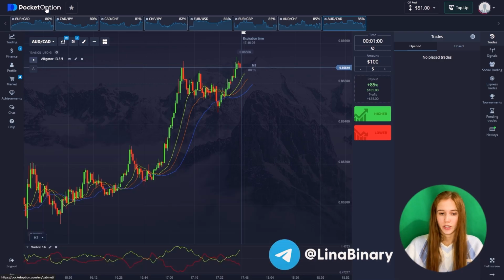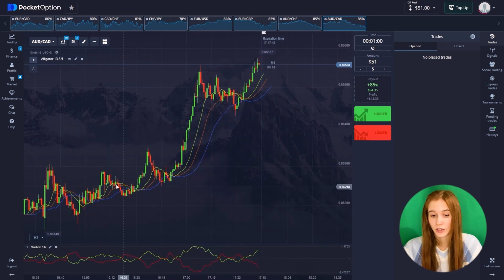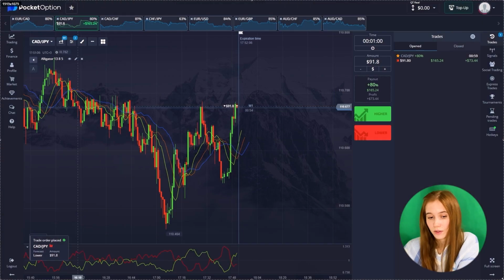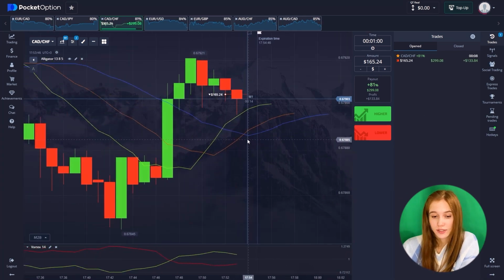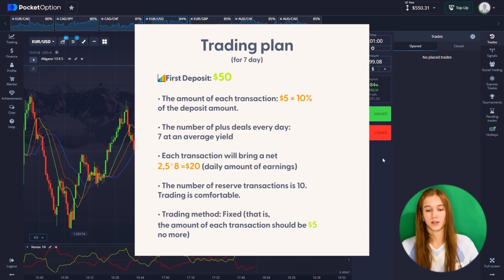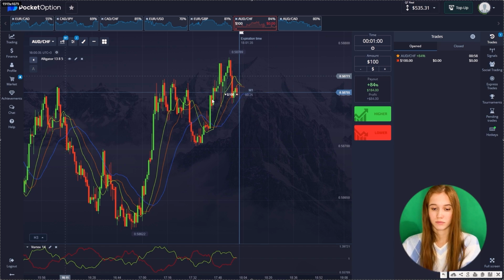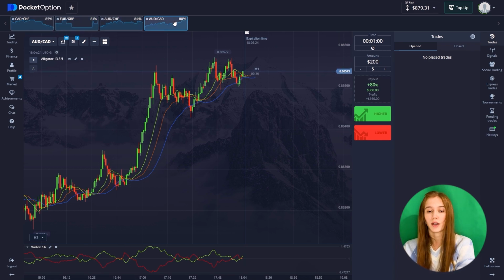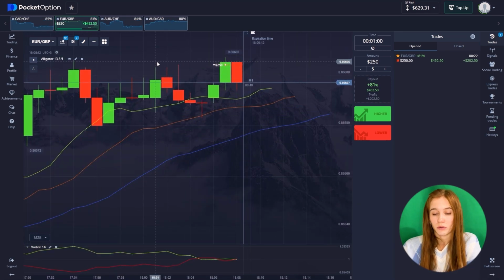Profit Trading Strategy For Pocket Option | Signals For Binary Options